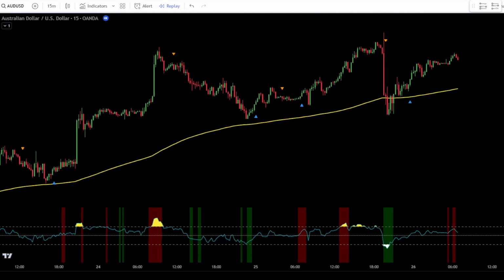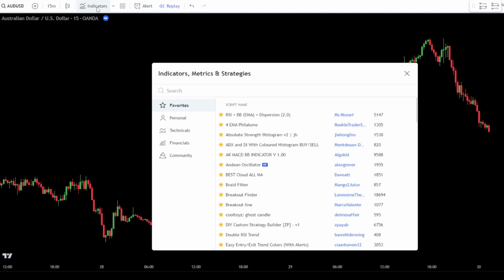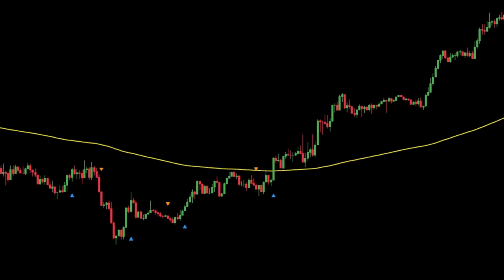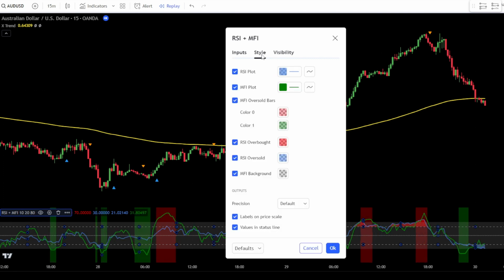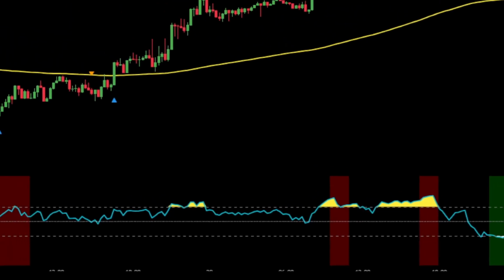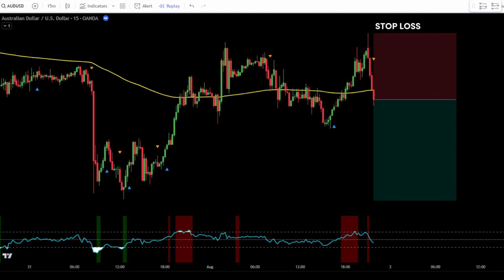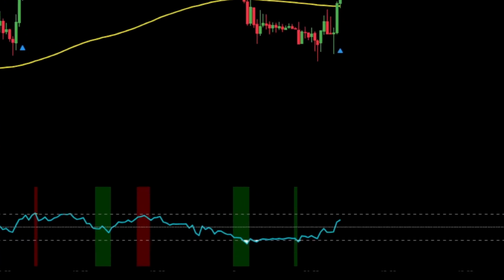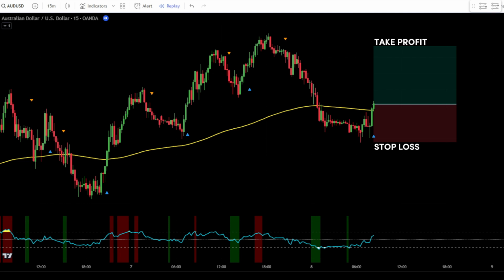100% Profitable Scalping Strategy - Try It Now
100% profitable scalping strategy - try it now

In this video, we will discuss a 100% profitable scalping strategy that works well across all timeframes.

You can use this scalping strategy on 1-minute, 5-minute, and 15-minute timeframes.

Additionally, this scalping strategy can be applied to trading all types of assets, including forex, gold or xauusd, crypto, stocks, and various other assets.

The indicators used in this video are Xtreme Trend by KachraStocks and RSI + MFI by Cryptoda.